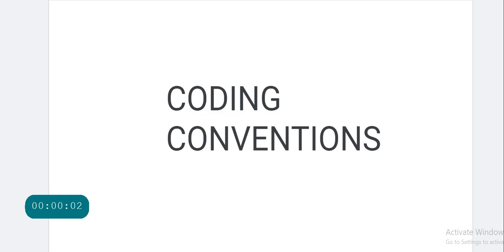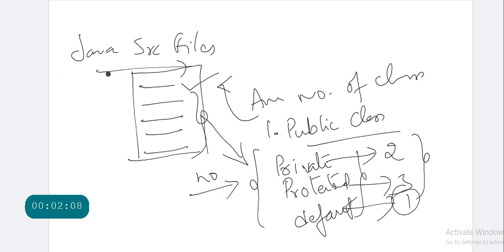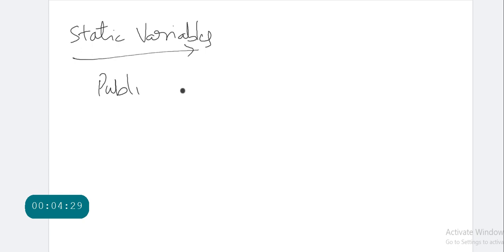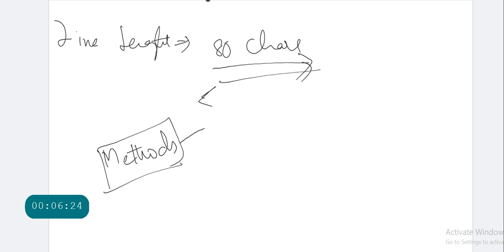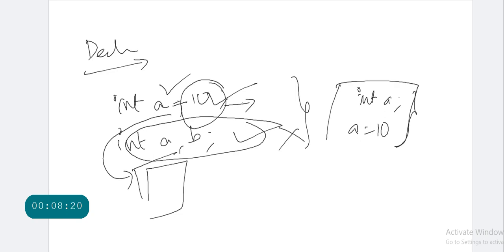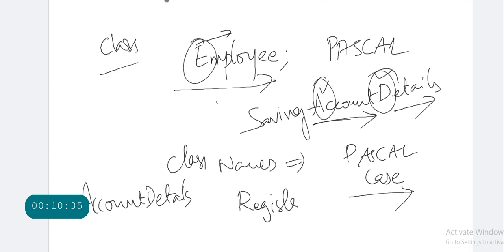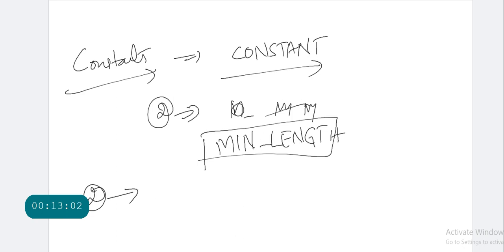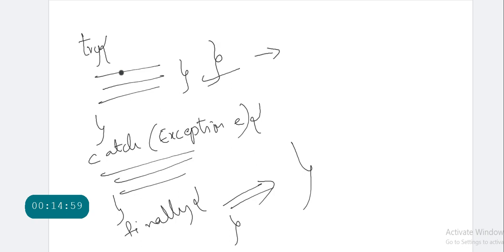Coding Conventions in Java